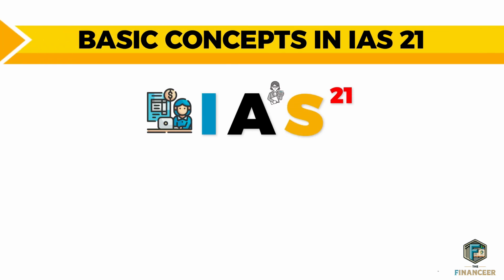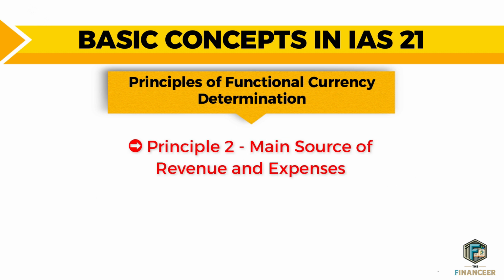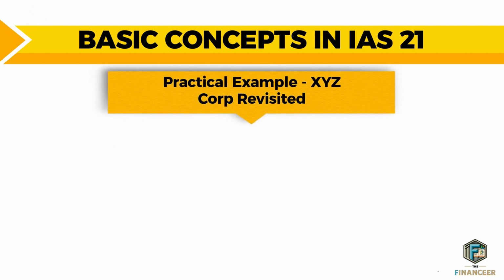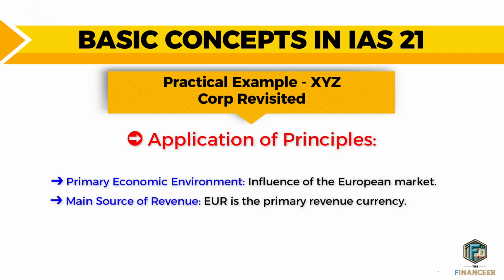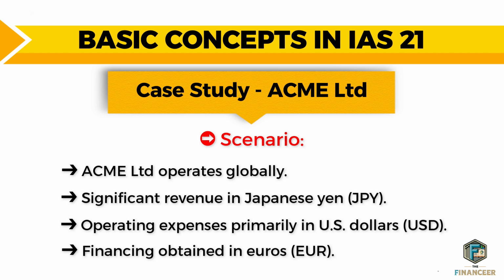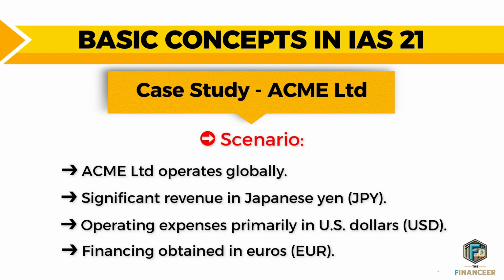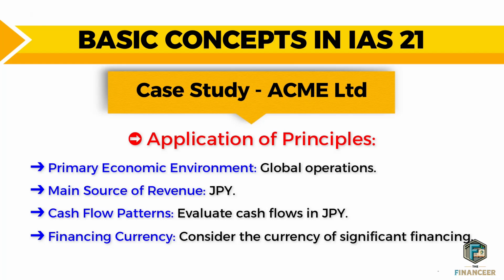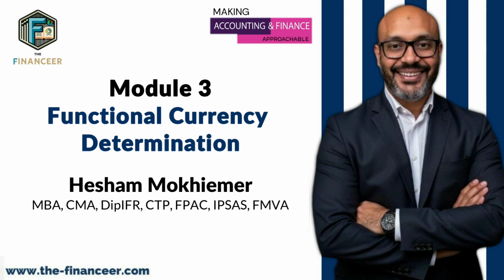IAS 21 Module 3: Functional Currency Determination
In this video, we explore Functional Currency Determination under IAS 21 The Effects of Changes in Foreign Exchange Rates. Determining an entity’s functional currency is a critical step in accounting for foreign currency transactions and preparing financial statements in accordance with IFRS.

The session explains the factors that management must consider when identifying the functional currency, including the primary economic environment in which the entity operates. Through practical examples and exam-focused scenarios, learners will develop a clear understanding of how to apply IAS 21 requirements in both real-world situations and ACCA DipIFR examinations.

Topics Covered:
• Definition of functional currency
• Primary and secondary indicators under IAS 21
• Economic environment considerations
• Factors affecting functional currency determination
• Functional currency vs presentation currency
• Practical examples and exam scenarios

Ideal for:
• Anyone seeking a practical understanding of IAS 21